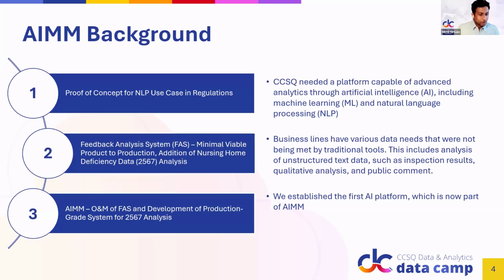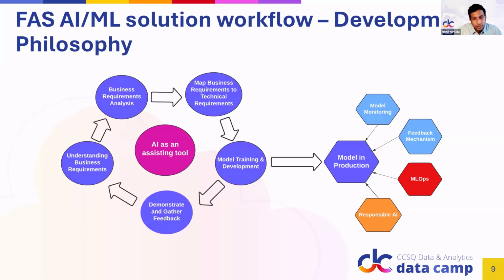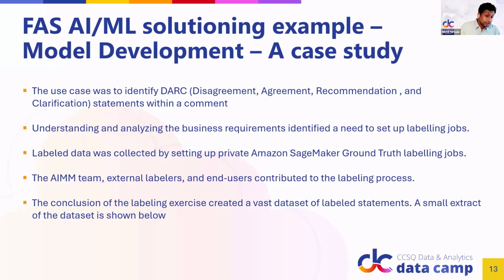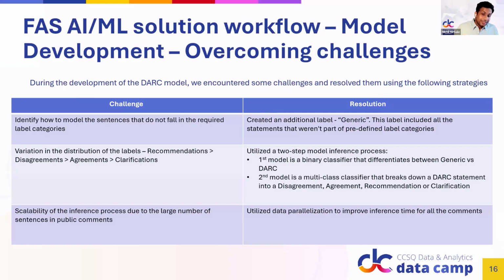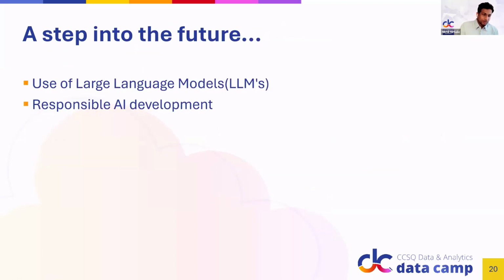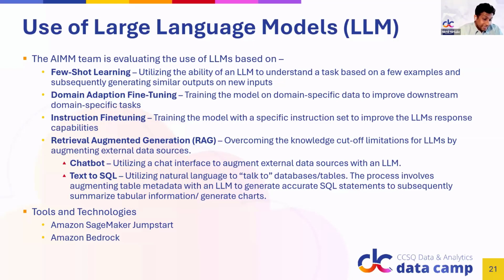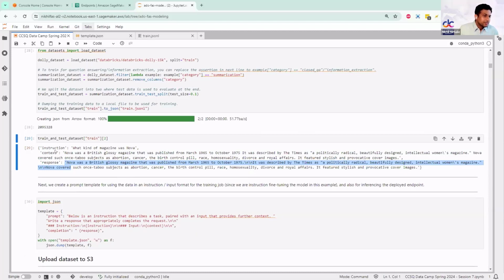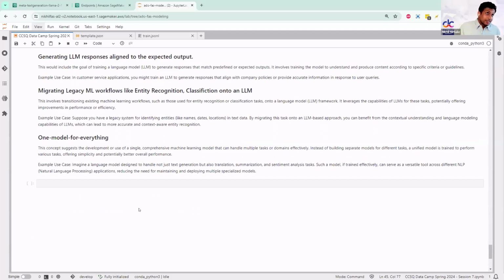Qualitative Analytics Data Camp 2024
This video is part of the 2024 Spring Data Camp series and provides information on Qualitative Analytics Capabilities using NLP.